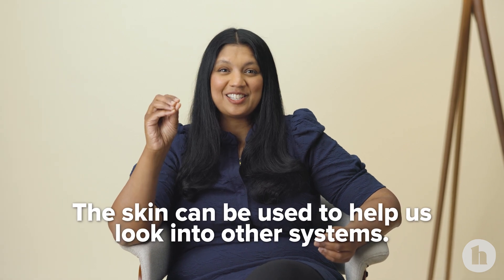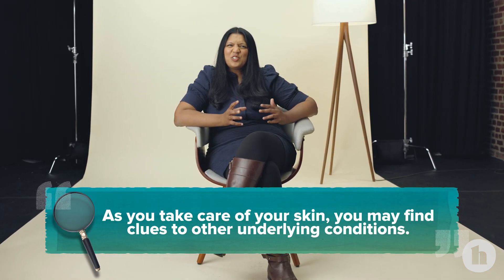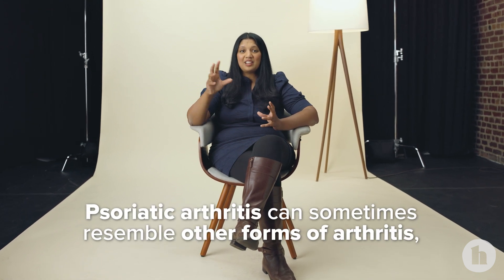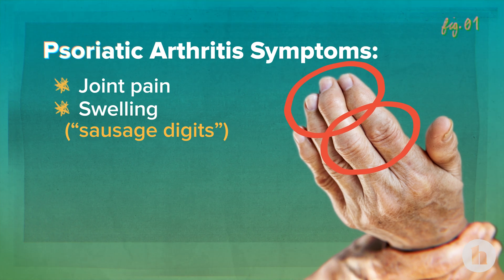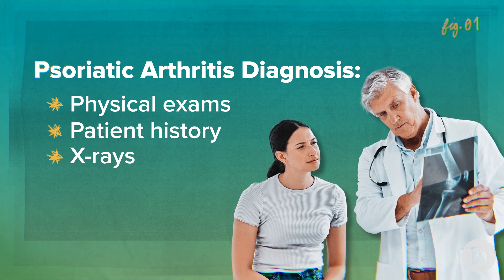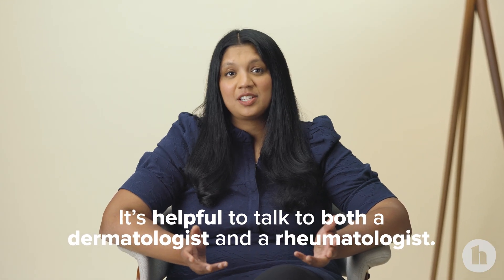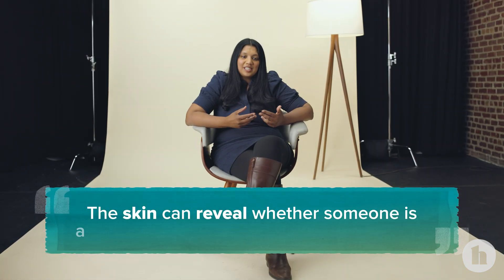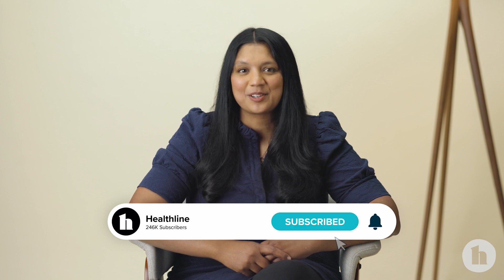The Surprising Link Between Psoriasis and Other Medical Conditions!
Did you know that psoriasis is linked to other medical conditions like metabolic syndrome and cardiovascular disease? Join board-certified dermatologist, Dr. Sarika Ramachandran to learn more in this video!

00:00 Intro
00:35 Psoriatic Arthritis
02:26 Cardiovascular Risk
02:50 Inflammatory Bowel Disease (IBD)
02:55 Metabolic Syndrome

Join the Psoriasis Newsletter for more about psoriasis and psoriatic arthritis